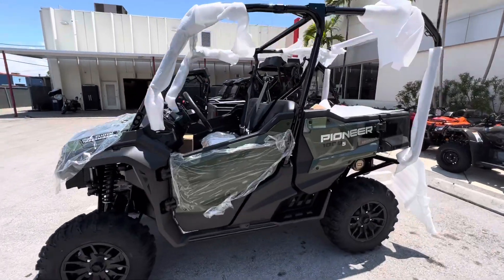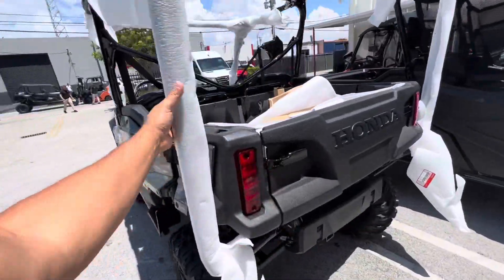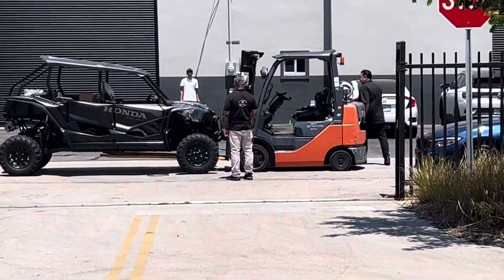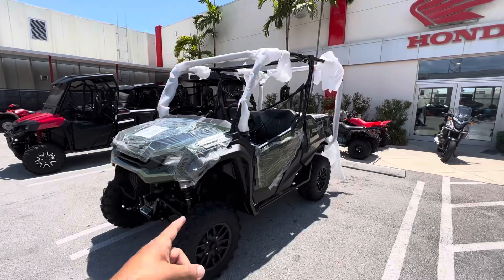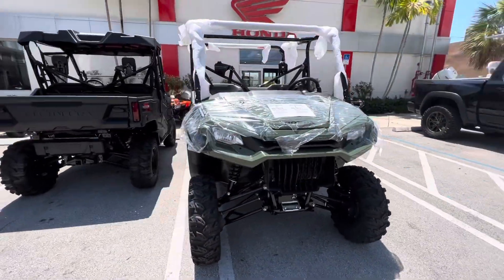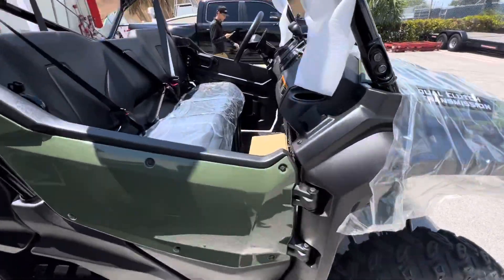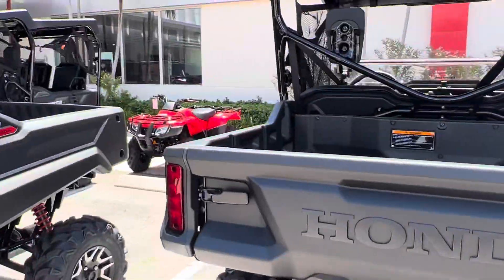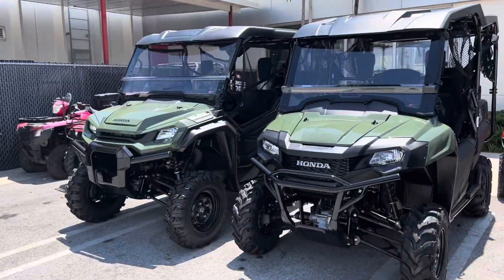New 2022 Honda Pioneer 1000-5 deluxe in green